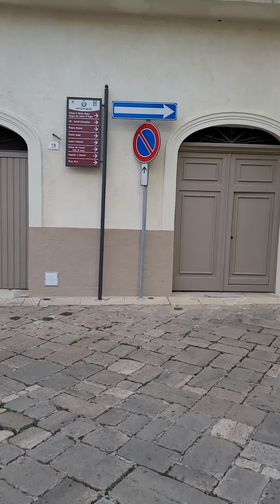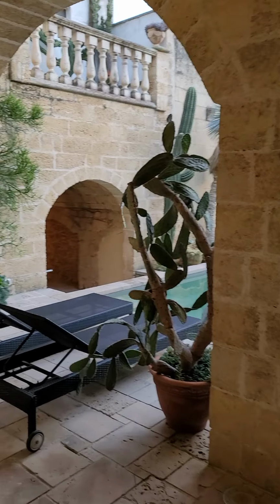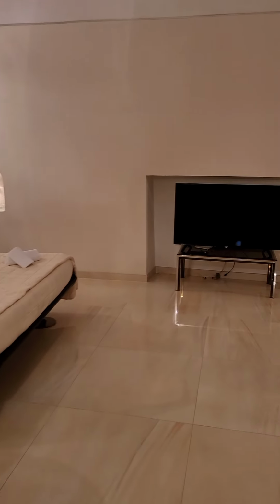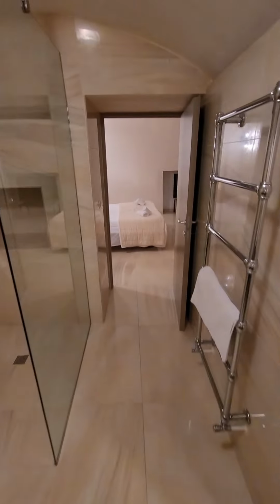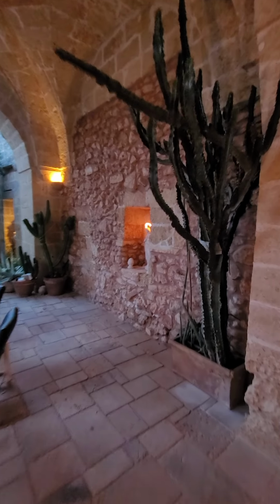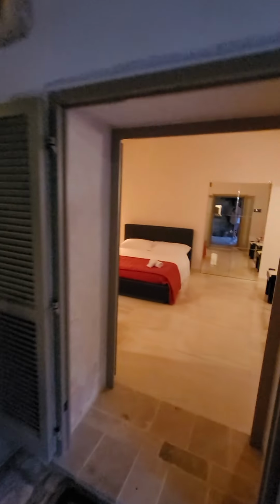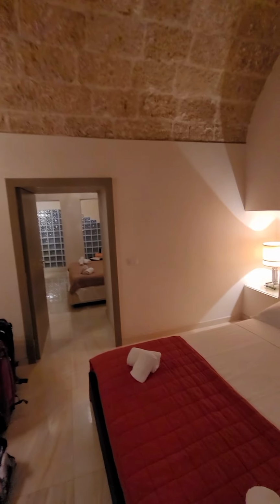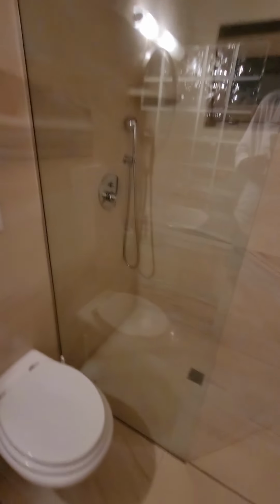Palazzo Salve - Pulgia, Italy